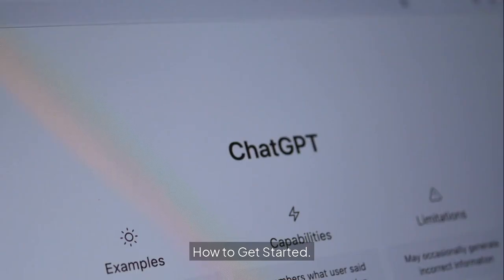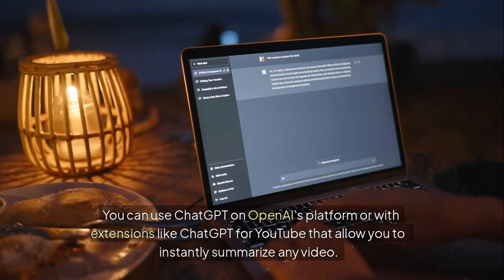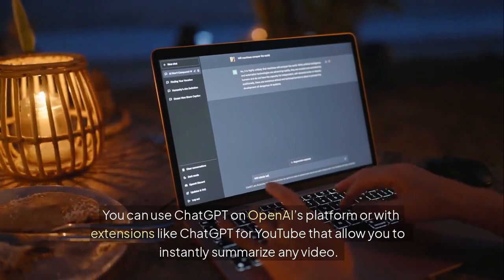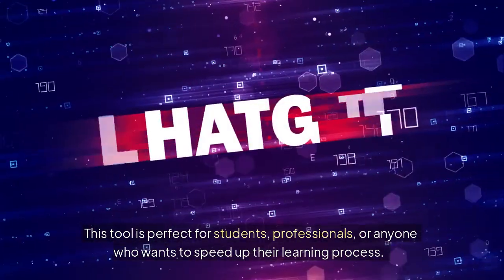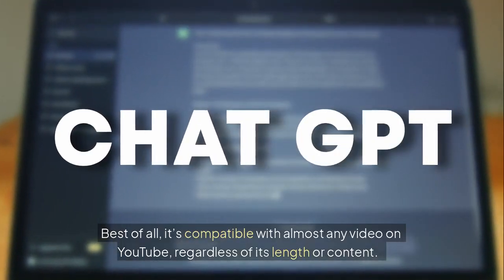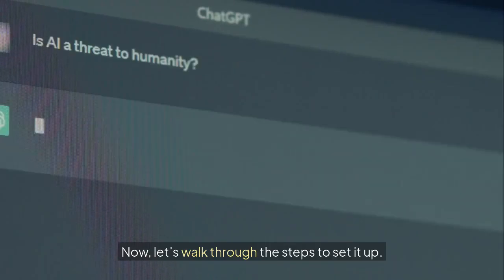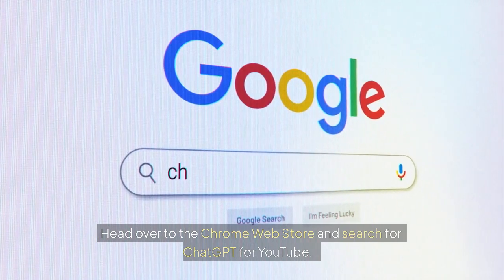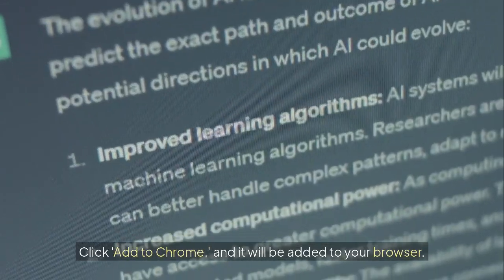How to Use ChatGPT to Summarize Any YouTube Video in Seconds!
Want to save time watching YouTube videos? Learn how to summarize any YouTube video in seconds with ChatGPT. In this step-by-step guide, I’ll show you how to install the ChatGPT extension for YouTube and start summarizing instantly. Perfect for quick learning, research, and staying informed!

🔗 Links Mentioned:

ChatGPT for YouTube Extension: [Link Here]

OpenAI Platform: [Link Here]